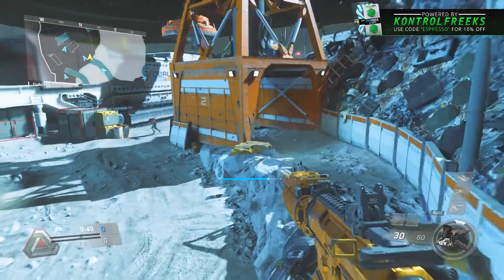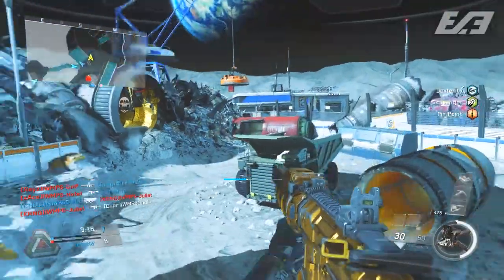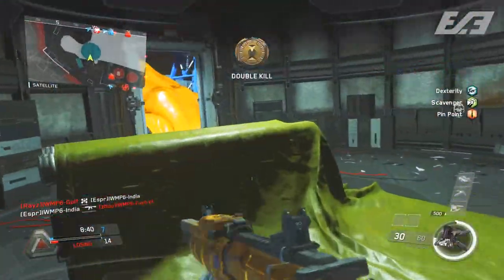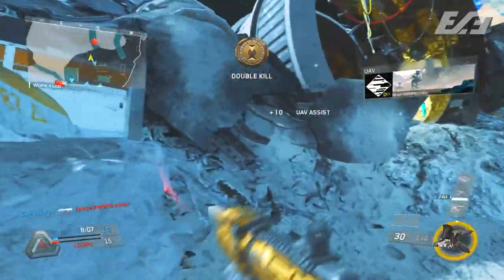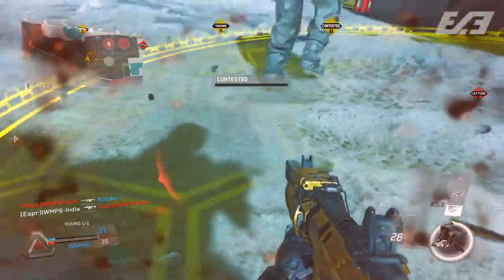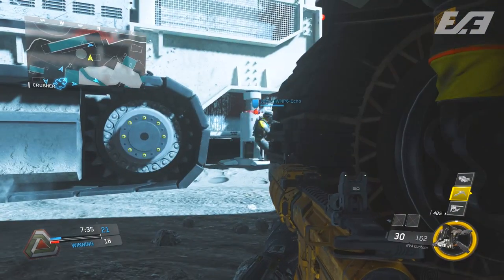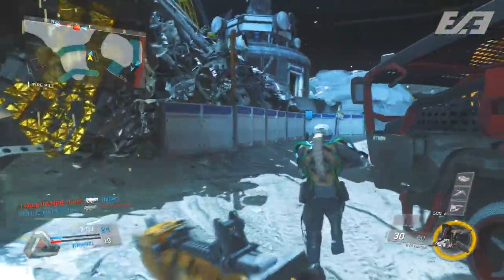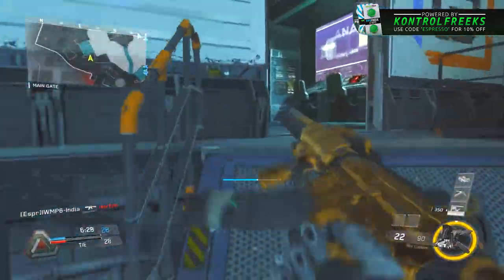PLAY INFINITE WARFARE UPSIDE DOWN! - New Map "SCRAP" EARLY ACCESS GAMEPLAY (COD IW DLC 2 Continuum)